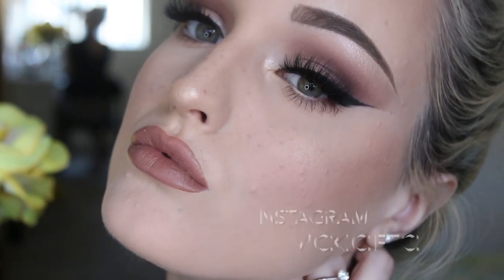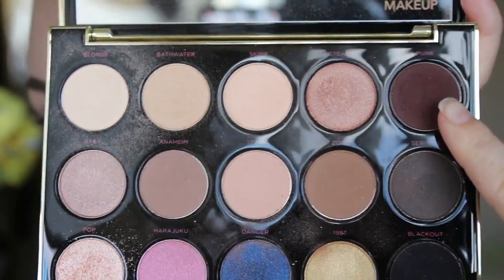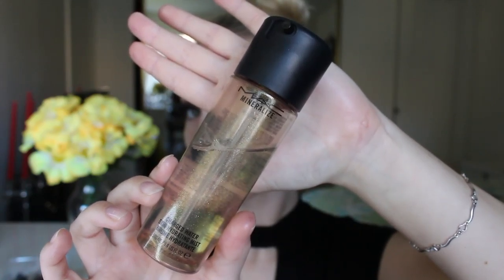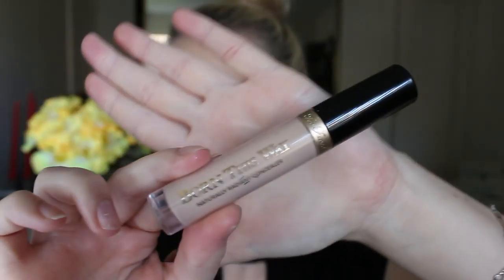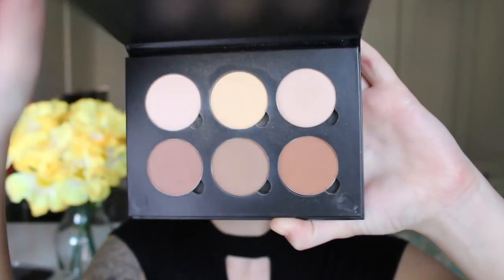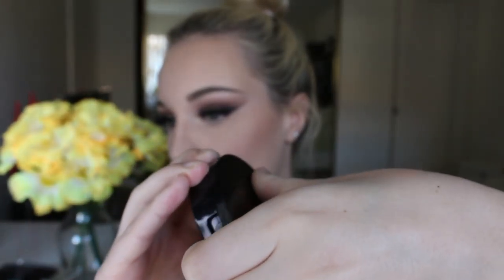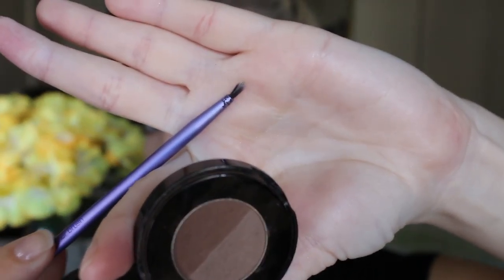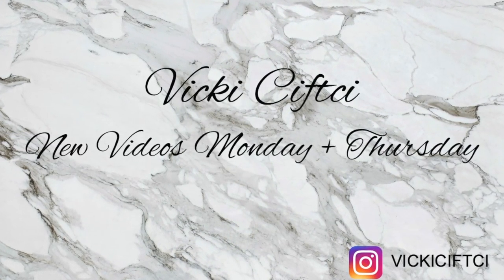MAKEUP FOR GLASSES WEARERS | + Faux Freckles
Hi guys ♡

FACE:
♡ Malani Blush
♡ ABH Highlighter - so hollywood
♡ Mac Charger Water (Fix+)
♡ Freckles: ABH Brow Powder Duo

EYES
♡ Urban Decay Gwen Stefani palette
♡ Nyx Skinny Marker
♡ Loreal Voluminous Mascara
♡ Arison Lashes
♡ ABH Dip brow Pomade - Taupe

LIPS:
♡ NYX Sandstorm Liquid Suede

OTHER:
♡ Morphe Brushes

Extra:

♡ Editing: imovie